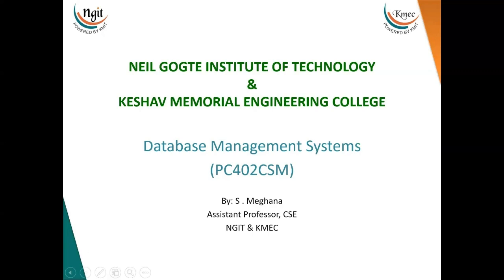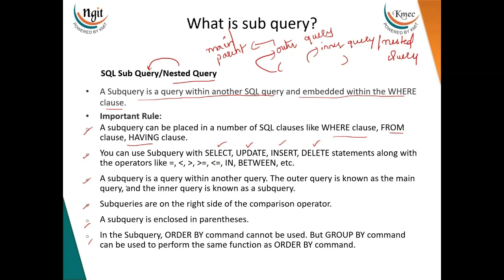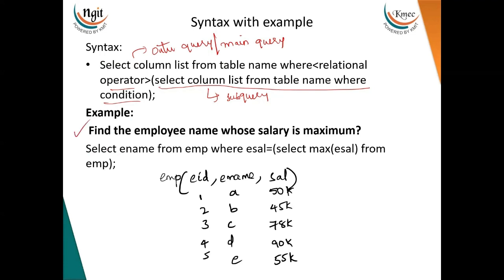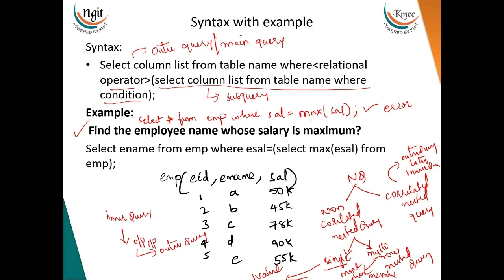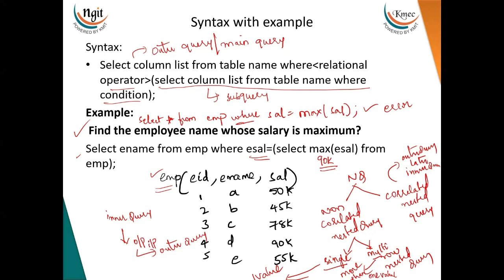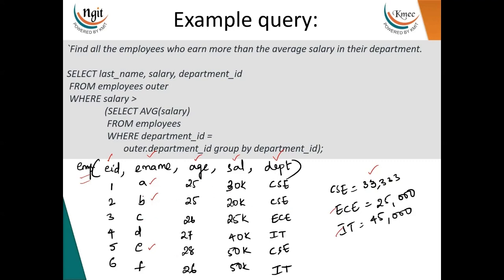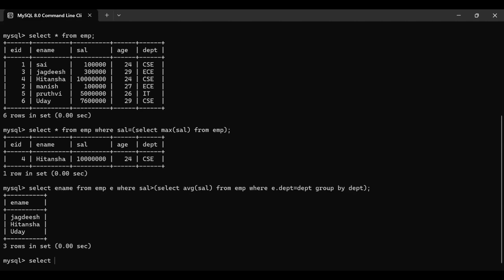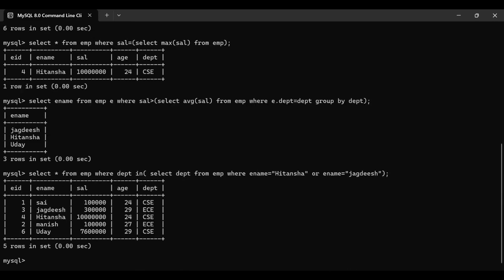3.5 Nested and correlated nested queries